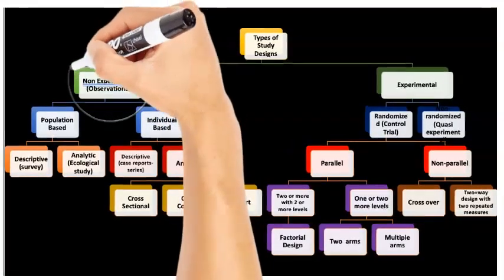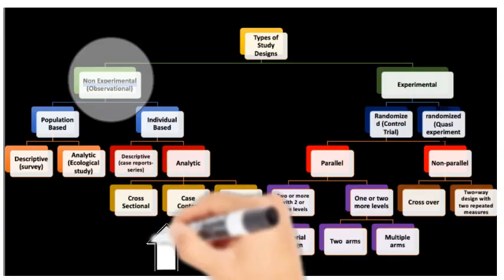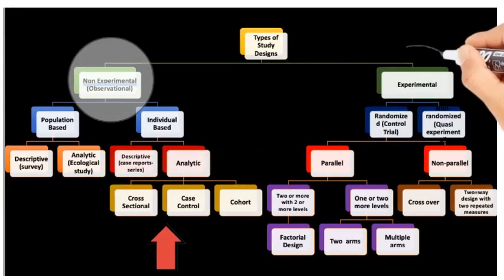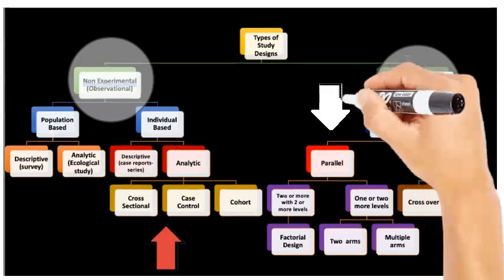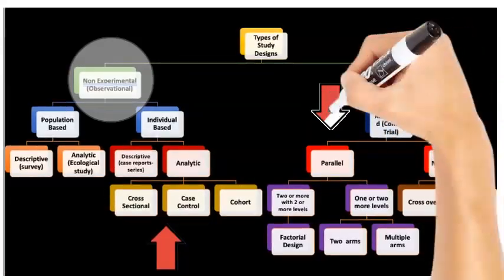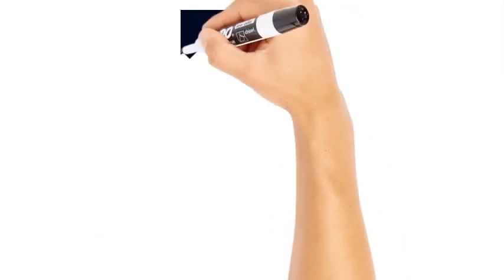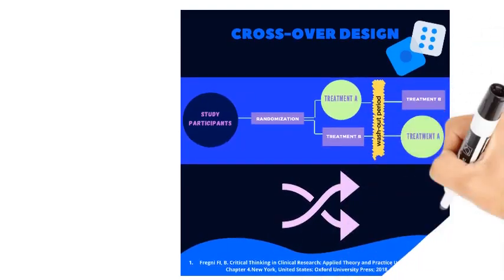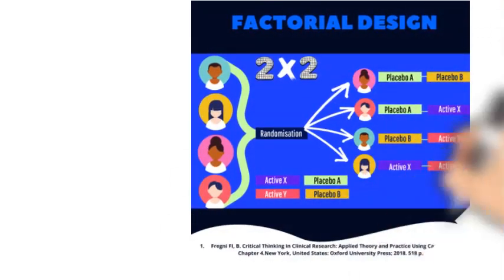Study Designs by Adriana Yock Corrales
ppcr_course Our PPCR 2021 participant Adriana Yock Corrales from Costa Rica (from Group 2 - The trialist group) did a nice video summarizing the research study designs.